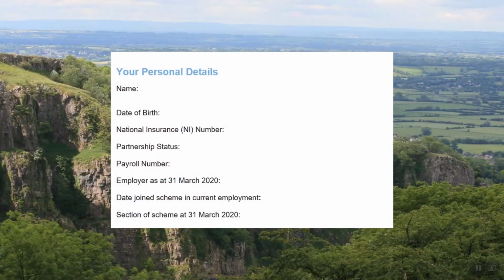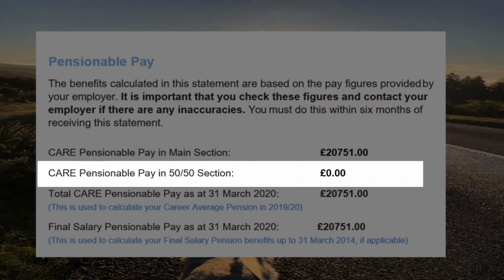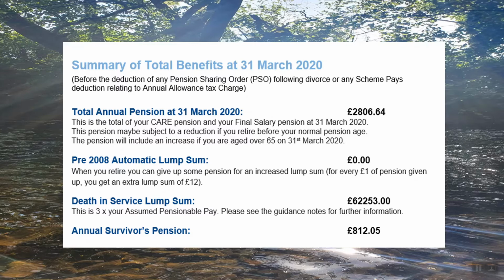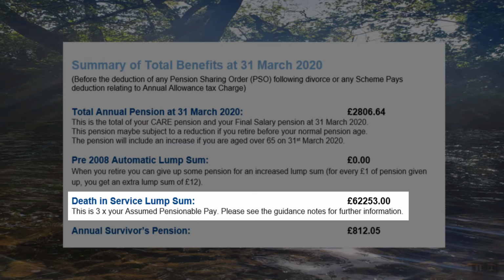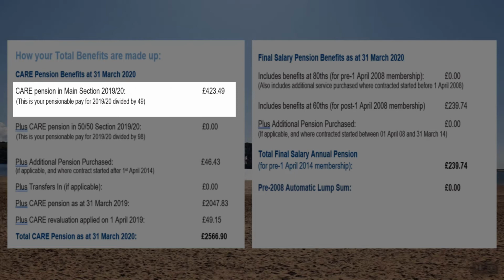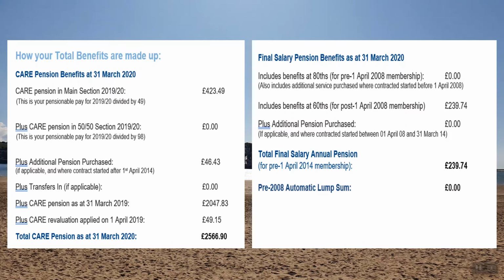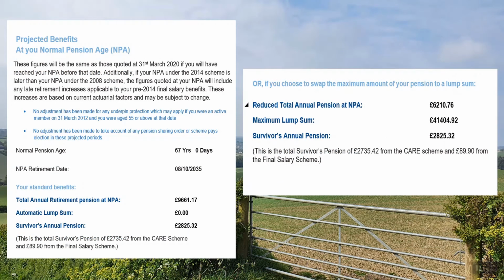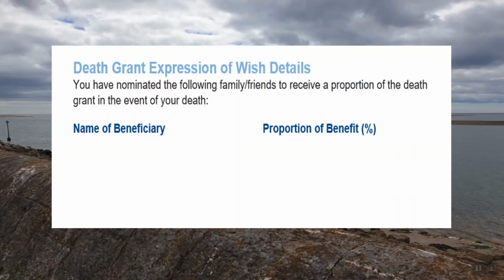Peninsula Pensions guide to your Personal Benefit Statement 2020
This guide is produced to explain the sections of your Personal Benefits Statement 2020.
In writing to;-
Peninsula Pensions, Great Moor House,
Bittern Road, Sowton Industrial Estate,
Exeter EX2 7NL.